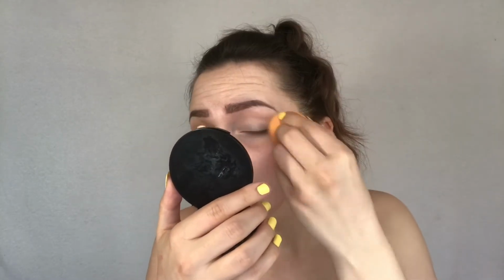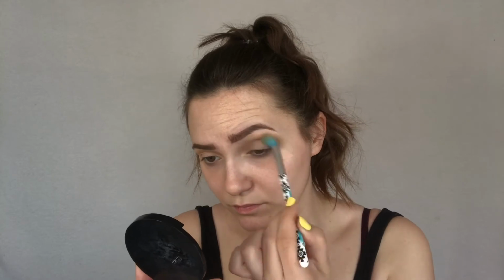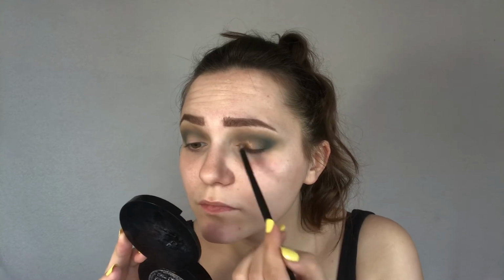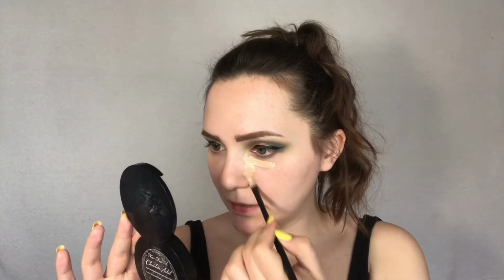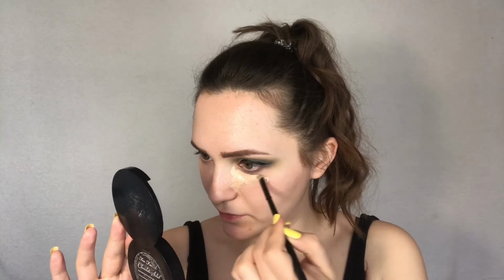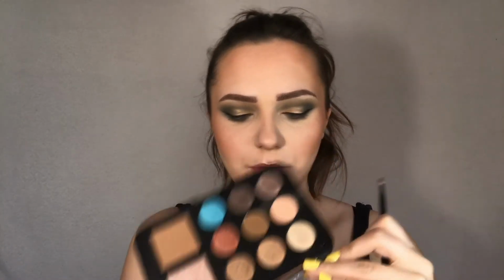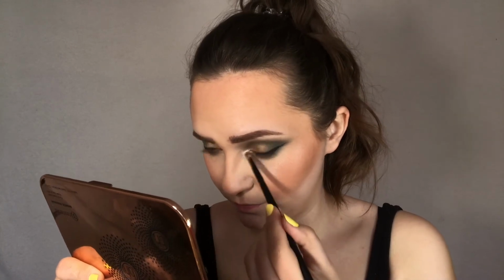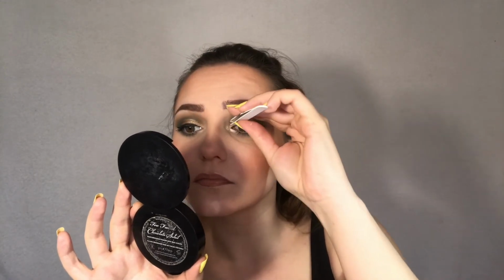Olive Eye Makeup Look | Dora Makeup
Hi guys!
I filmed this Olive green eye makeup with a winged eyeliner and big lashes So if you want to know how I did this look, keep on watching and subscribe to my channel!

Products used:

Benefit precisely, my brow in shade 4: US EU
Makeup Revolution conceal&define concealer in c6.5
Essence liquid ink eyeliner: EU US
Makeup Revolution Reloaded iconic division palette: EU US
Revolution Pro Regeneration trends mischief mattes palette
Revolution Pro Full coverage camouflage concealer in shade C6: EU
Rimmel Stay matte transparent pressed powder: US EU
Nyx matte bronzer in shade dark tan: US EU
Maybelline total temptation mascara EU US
Rimmel 1000 kisses lipliner in Cappuccino: EU US
Dose of colors liquid lipstick in shade Sand: US EU